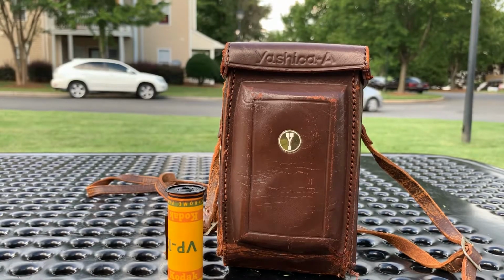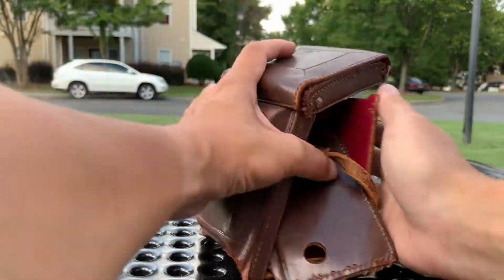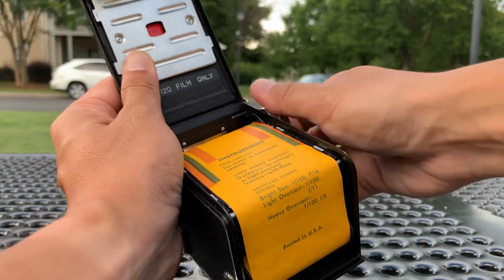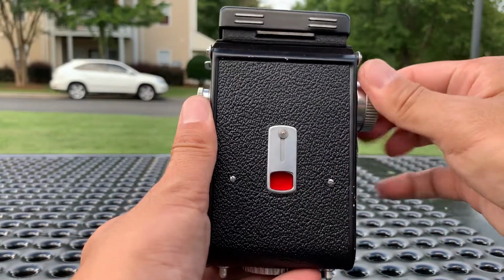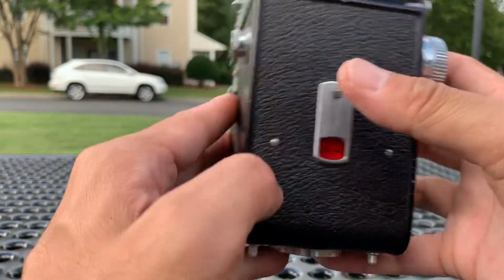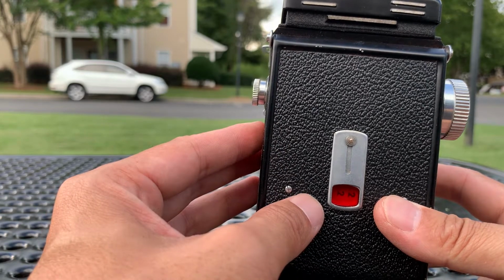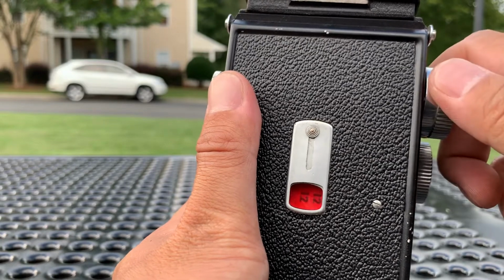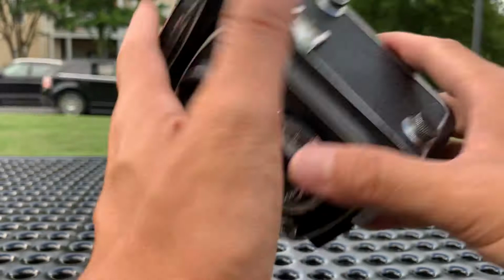Yashica A film loading